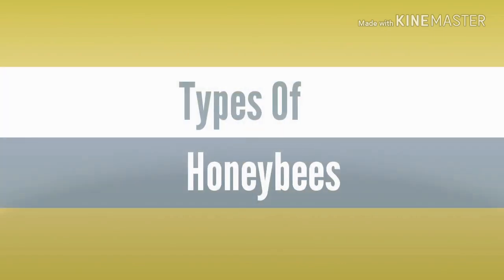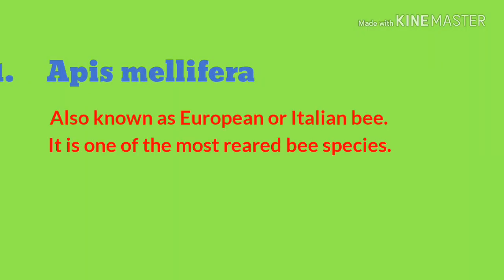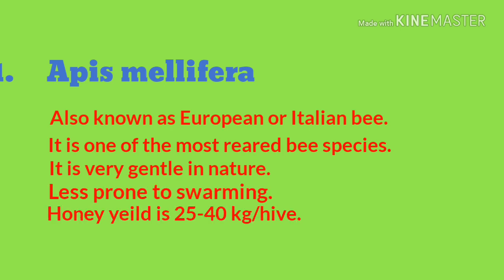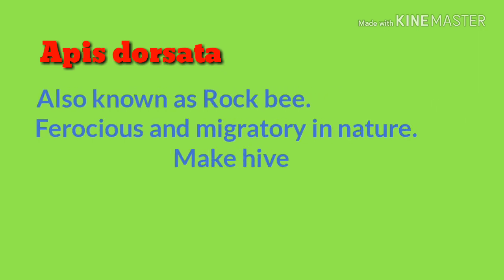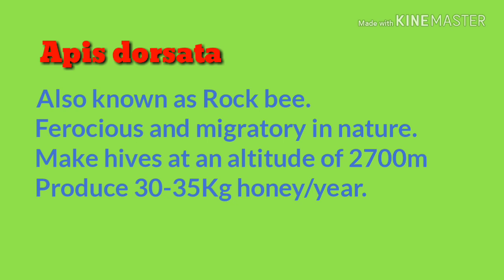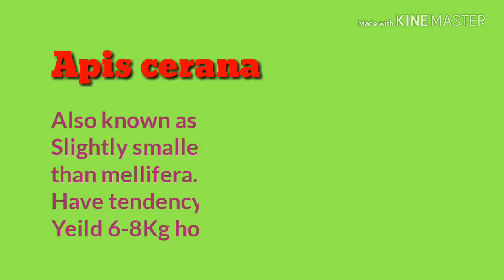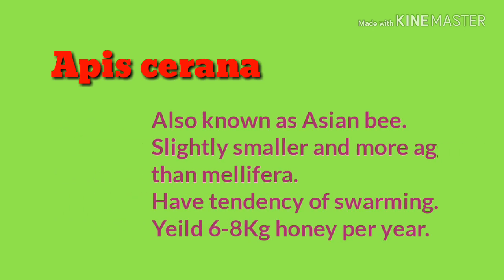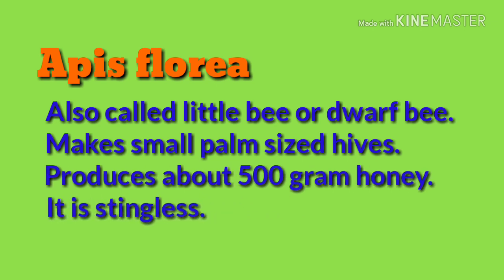Types of honeybees.Apis cerana | Apis dorsata | Apis mellifera | Apis florea.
Here we will discuss some of the common types of honeybees.Although there are many species of honeybees,I will discuss some of the most common types of honeybees.
 1.Apis mellifera.
2. Apis dorsata.
3.Apis cerana.
4.Apis flores.